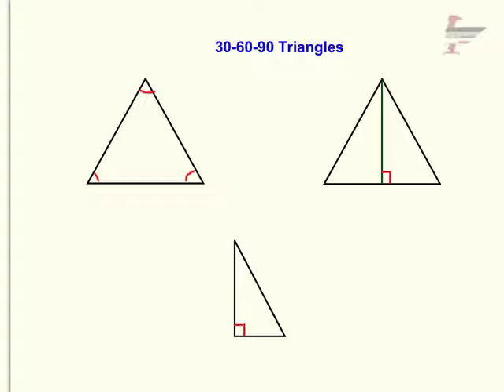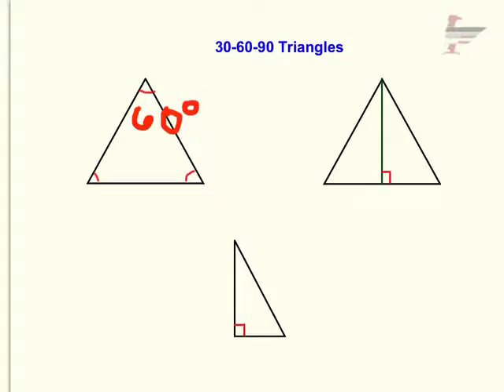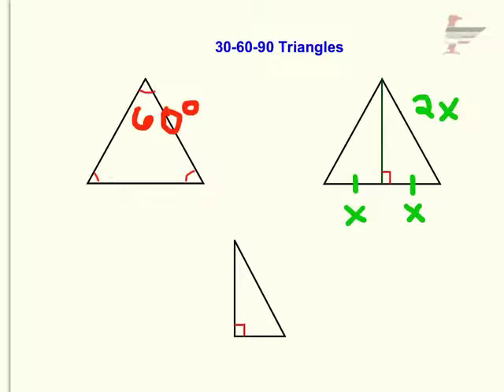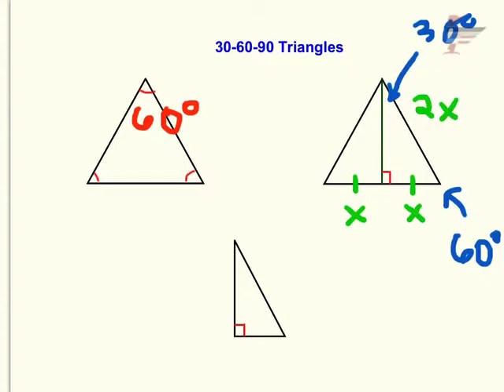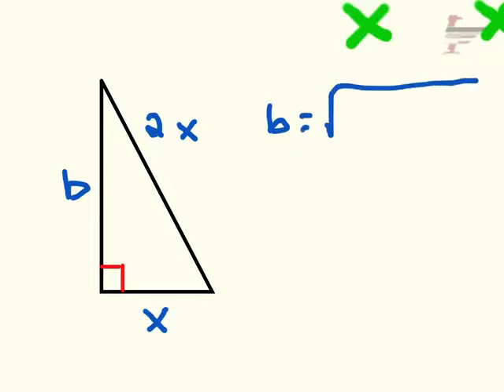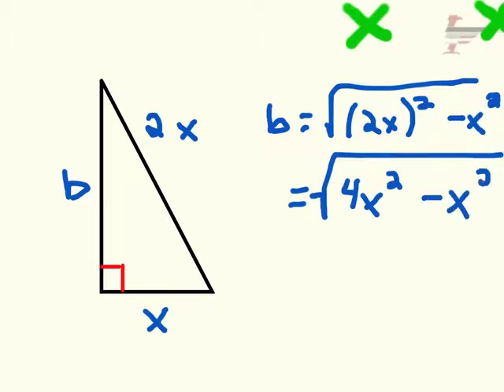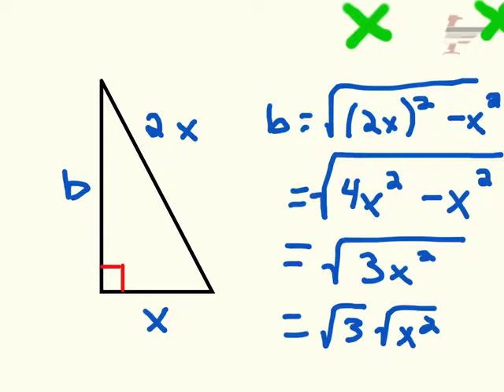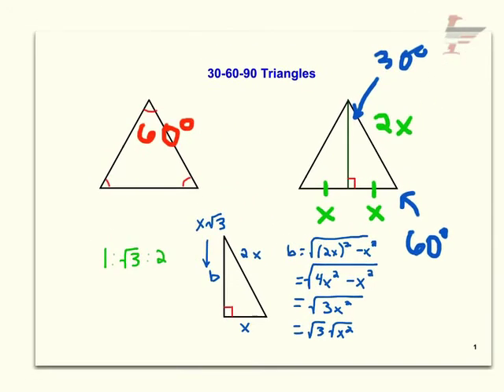30 60 90 Intro